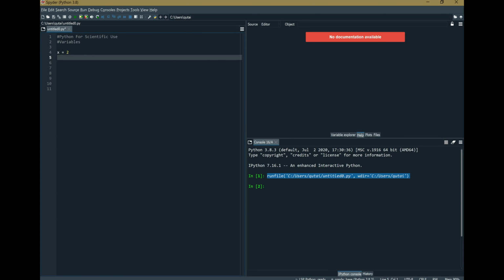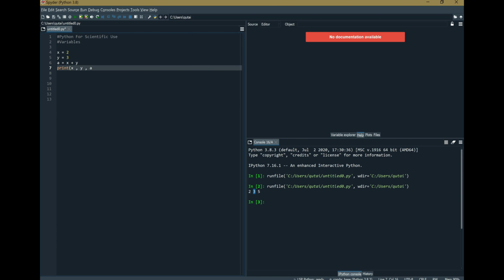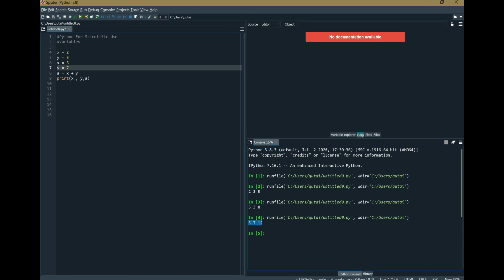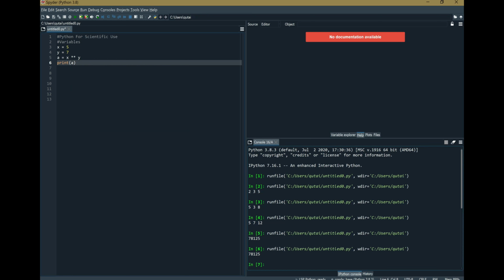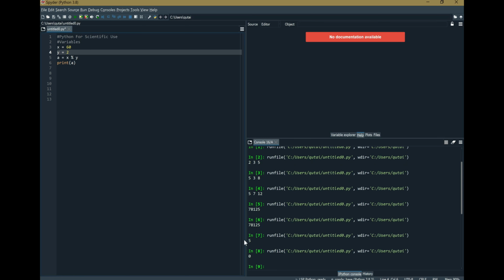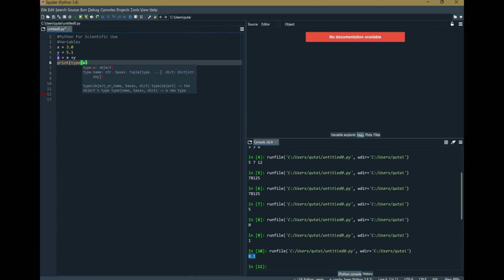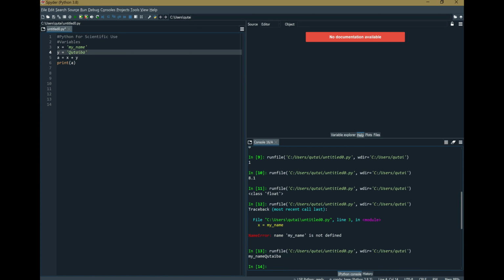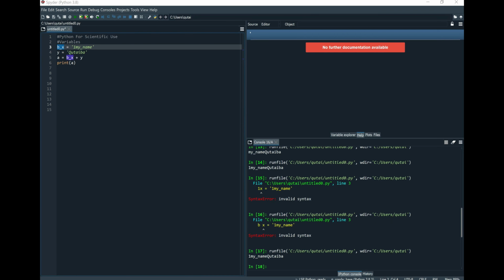What is variables in python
Learn how to make variables in python, here you will get all the info that you need to make simple variables.